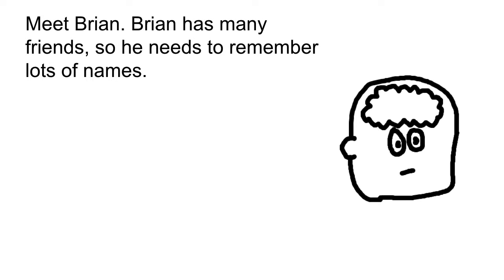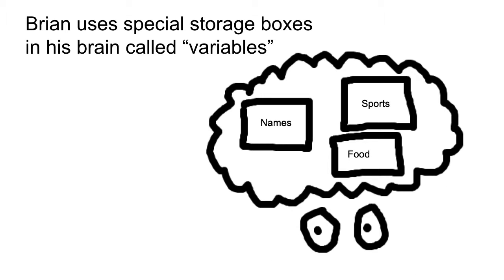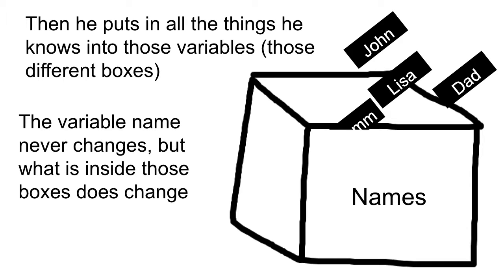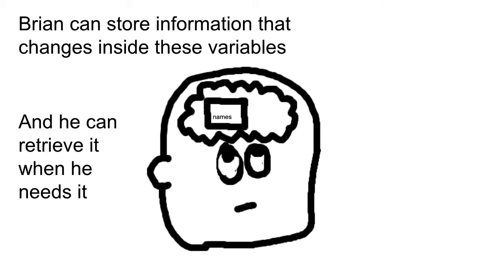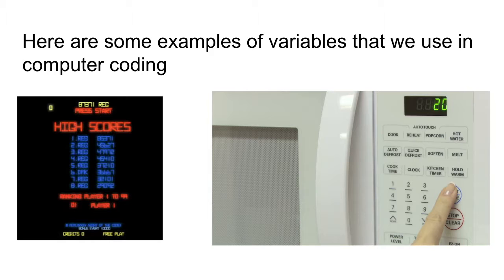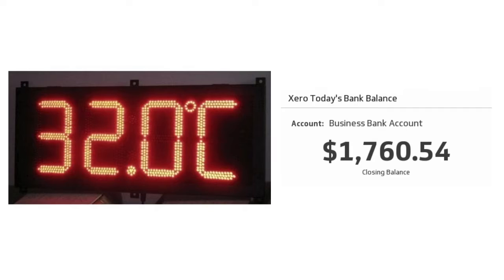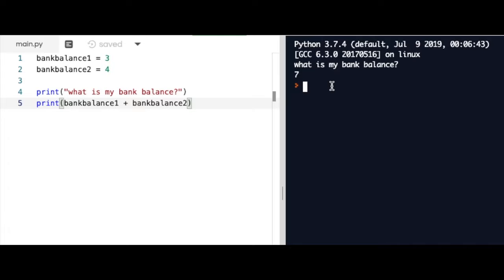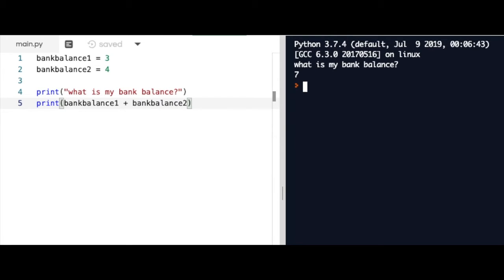Variables Explained (in a VERY simple way)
This is a very, very basic description of what variables in computer coding are. It does not explain why we use them.

I'm using this to help with my 5th grade code club.